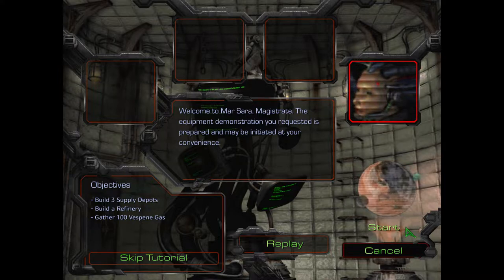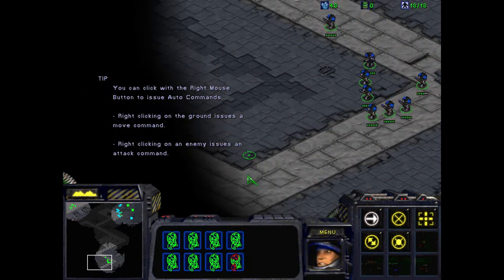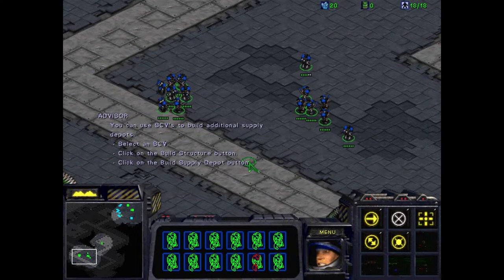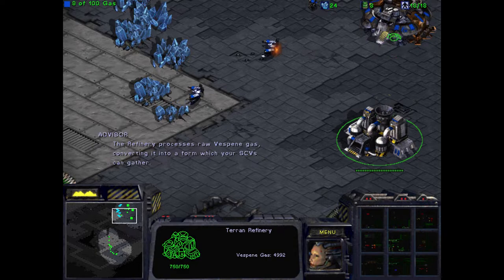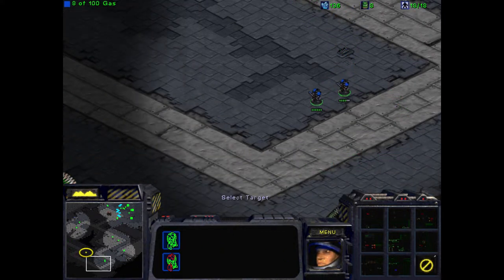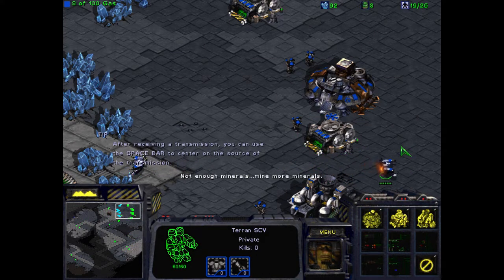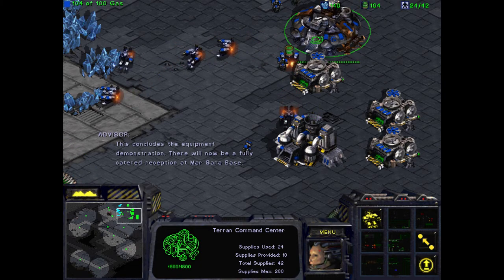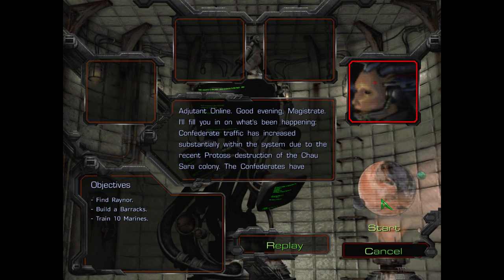StarCraft: Terran Tutorial Bootcamp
Developer: Blizzard Entertainment
Publisher: Blizzard Entertainment
Creators: Chris Metzen, James Phinney
Platforms: Microsoft Windows, Classic Mac OS, macOS, Nintendo 64
First release: (StarCraft) 31st of March year of 1998
Latest release: (StarCraft: Remastered) 14th of August year of 2017

Software End User License Agreement:
Consent to Publicly Display Data. Participating on downloading or uploading of content, publisher or a developer may also collect, use, store, transmit and publicly display statistical data regarding game play (including score, rank and achievements), or identify content that is created and shared by you with other players (gamers). Data that may personally identify you is collected, used, stored and transmitted in accordance with the publisher or developer's privacy policy.

System Information:
• Computer Case: Graphite Series™ 780T White Full-Tower PC Case
• BaseBoard: MSI Z97 Gaming 5 (MS-7917)
• Processor: Intel(R) Core(TM) i7-4790K CPU @ 4.00GHz, 4000 Mhz, 4 Core(s), 8 Logical Processor(s)
• Display adapters: NVIDIA GeForce GTX 980 Ti
• Installed Physical Memory (RAM) : Four Kingston HyperX FURY Black @ 8.0 GB, 1600 Mhz, DDR3 CL10 DIMM